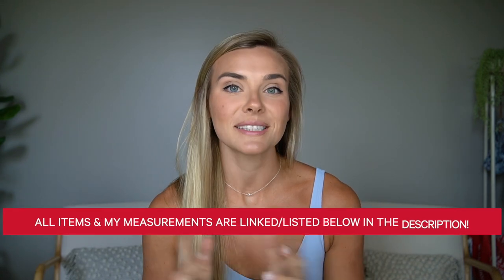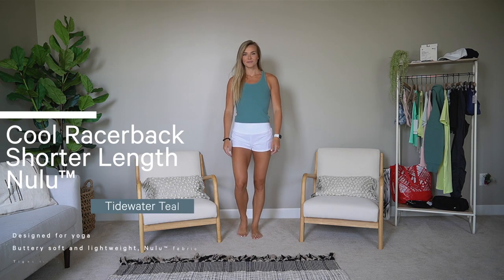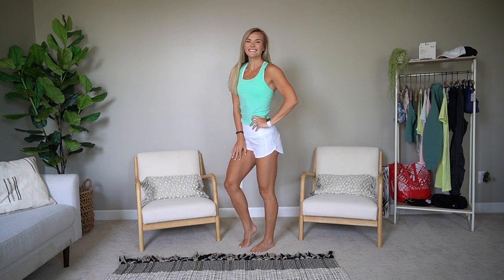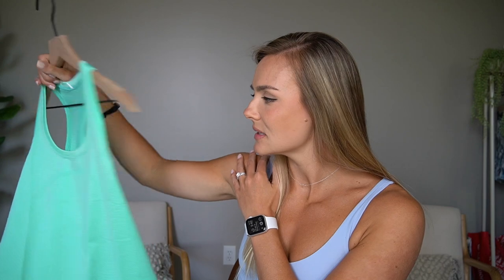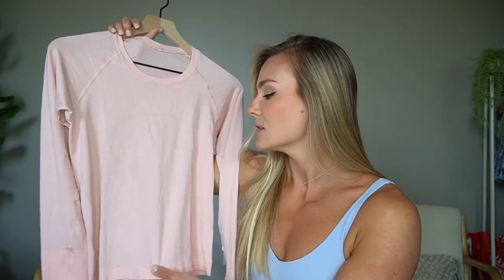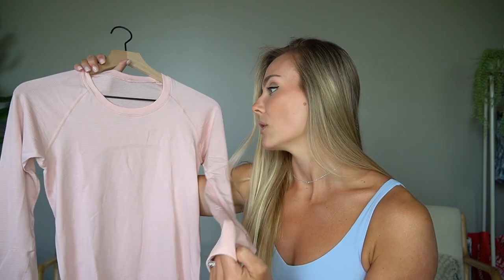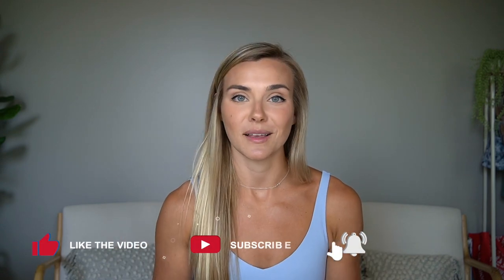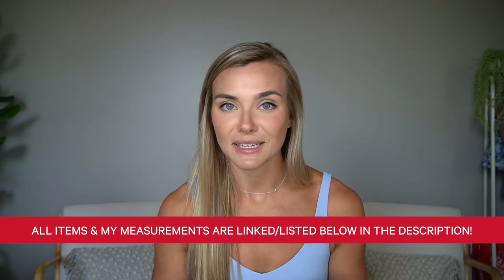HUGE LULULEMON SUMMER HAUL!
I hope you all enjoy this lululemon summer haul and review!

Light Support *Nulu Yoga Bra - 6: (1:25)
Free To Be High Neck LL Bra *Wild - 6: (3:00)
Cool Racerback Shorter Length *Nulu - 6: (4:10)
Swiftly Tech Racerback *Race Length - 4: (5:00)
All yours Crop Tank - 6: (6:47)
Love Tee V-Neck - 6: (8:05)
Swiftly Tech Long Sleeve *Race Length - 6: (9:12)
All Yours Crop Tee Dress - 6: (10:14)
Scuba Oversized 1/2 Zip Hoodie -XS/S: (12:12)
Textured 1/2 Zip Pullover - XS/S: (14:35)
Align Short 6" - 4: (16:23)
Pace Rival Mid Rise Skirt *Tall - 6: (18:15)
Inner Glow Short 3" *Earth Dye - 6: (20:21)
Inner Glow Short 3" *Terry - 4: (21:15)
Beyond The Studio Jogger - 6: (22:45)
Waterside V Swim Top - S: (24:50)
Waterside Swim Bottom Skimpy - S: (24:50)
Baller Hat Soft *Embroidery: (26:54)
All Night Festival Bag *Micro: (28:25)
The Rest Is Written Belt Bag: (29:26)

MY MEASUREMENTS:
Height: 5'8
Waist: 28" (smallest part of waist)
Hips: 37.75" (around your glutes/widest part of hips)
Thighs: 22" (top/biggest part of thigh)
Chest: 34.5"